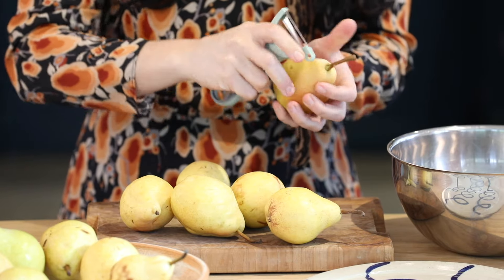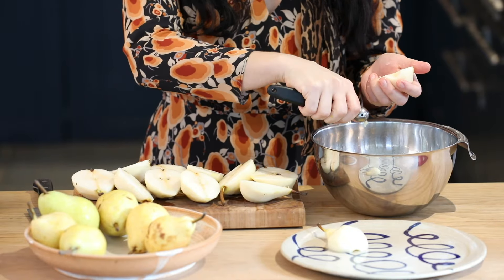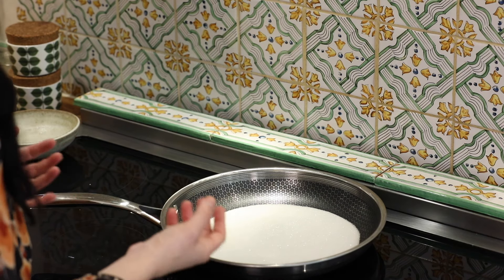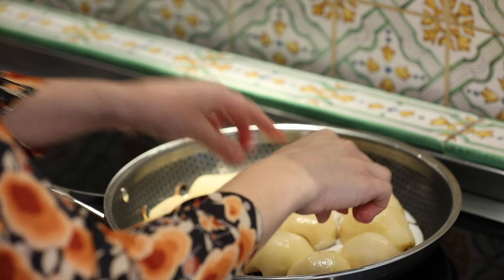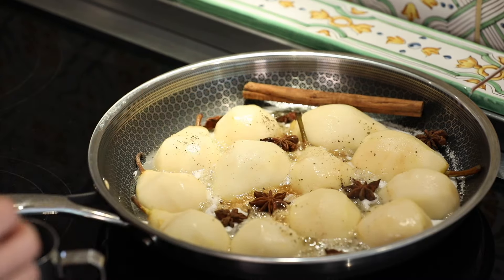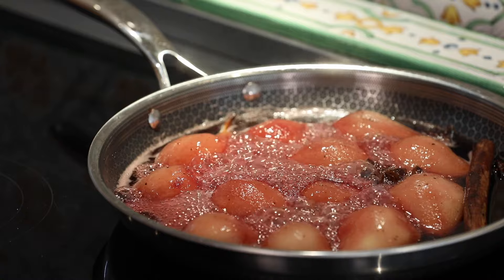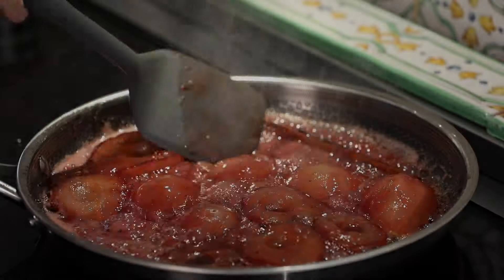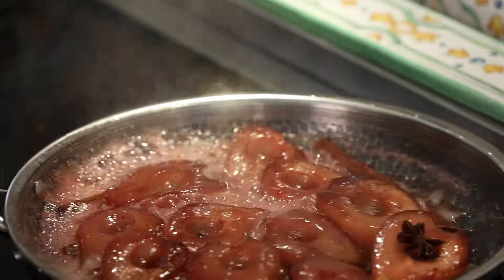🎄Festive Pears | What On Earth to Eat Now ®️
👩🏻‍🍳🧑🏻‍🍳 Join chefs Nat & Jay, a husband and wife team formerly of London's 'The River Cafe' as they teach you how to make the recipes from their cookery book 'What on Earth to Eat Now'

✅ Simple, easy recipes that anyone can make and everyone will love

 🎄 How to make FESTIVE PEARS WITH STAR ANISE & CINNAMON:

This recipe is from my first cookery book, ‘The Kitchen Orchard’-Ebury Press 2014

Serves 6 as a pudding

*INGREDIENTS*

✔️ 6 pears (I like to use Williams pears if I can find them, otherwise Comice or really any other pear will do as long as it is ripe), peeled, halved, core removed, stalks left on
✔️ A pinch of freshly ground black pepper
*METHOD*

➡️ In a wide-rimmed saucepan, heat the sugar gently over a low heat and place the pears in core-side down.  Add the cinnamon, black pepper and star anise.
➡️ When the sugar has melted, add the red wine and place a cartouche (a circle of greaseproof paper of baking parchment that fits snugly inside the pan) gently over the pears.  Simmer the pears for approximately 25 minutes, or until the pears are nice and soft and the cooking liquid has reduced to a centimetre from the base of the pan.
➡️ Remove the greaseproof paper and increase the heat.  Allow the pears to colour and become slightly stuck to the bottom of the pan.  Flip the pears over before they become too stuck.  Turn off the heat and add 150ml of water to the pan to loosen the sugar mixture, then leave it to heat through.
➡️ Serve the pears with warm vanilla custard and a little of the cooking liquor spooned over the top.

· Follow WHAT ON EARTH TO EAT NOW and discover the world of plant-based cookery: